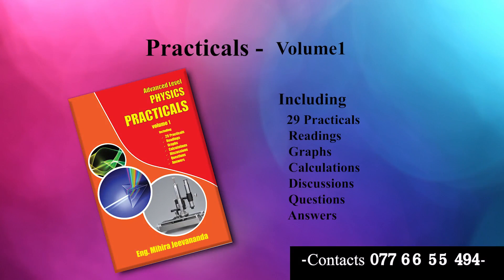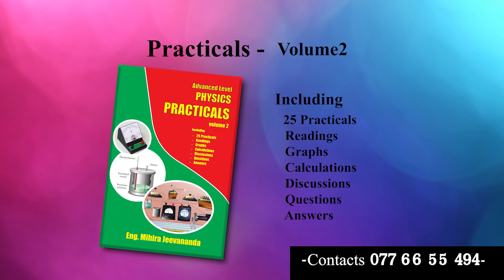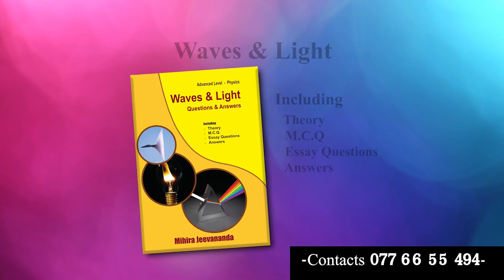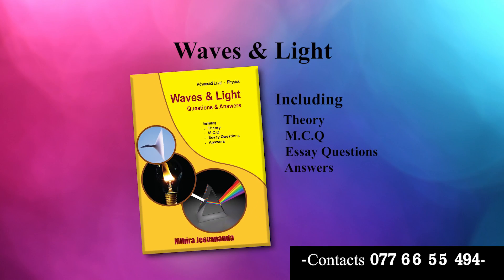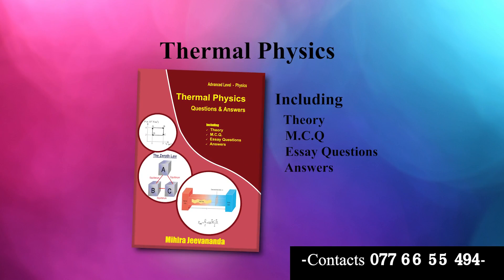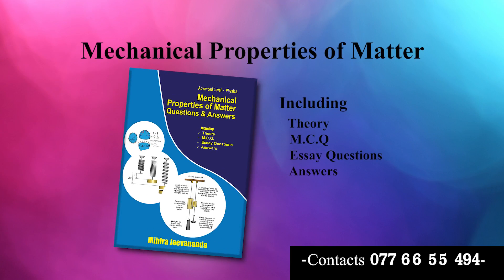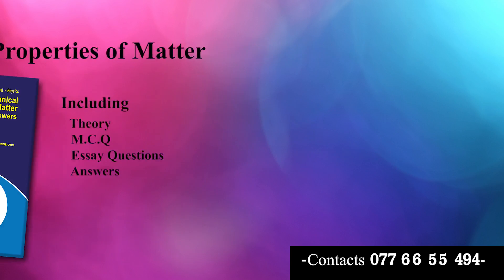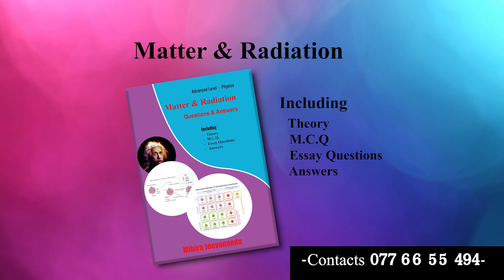A/L Books | Mihira Jeevananda | 2 English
Mj physics vedio trailers
Watch the full vedio at mihiraj.com

Don't know how to register?